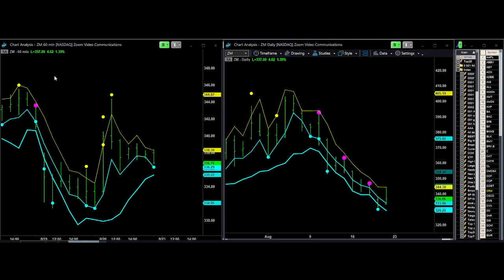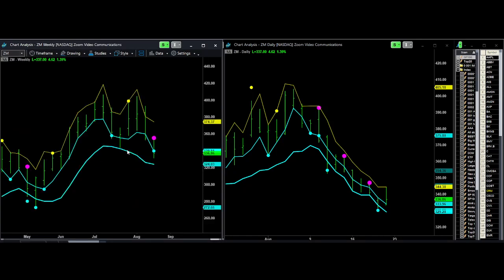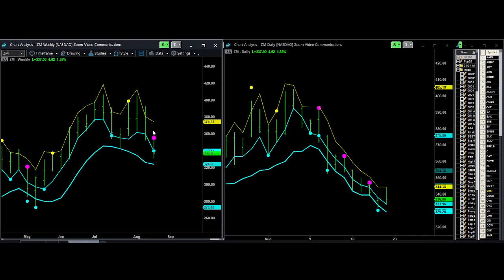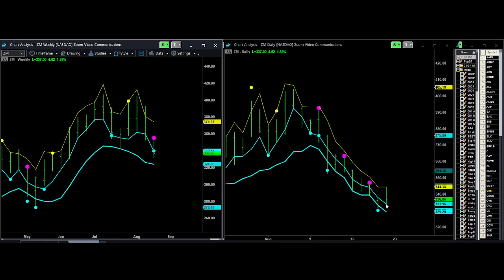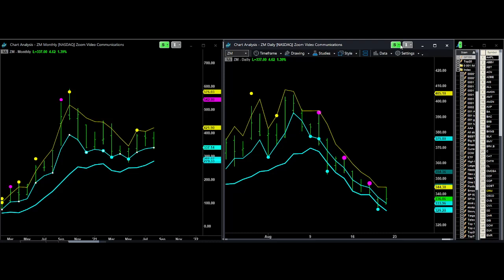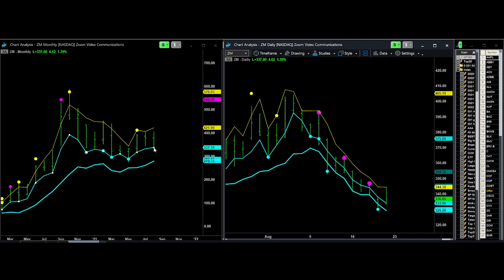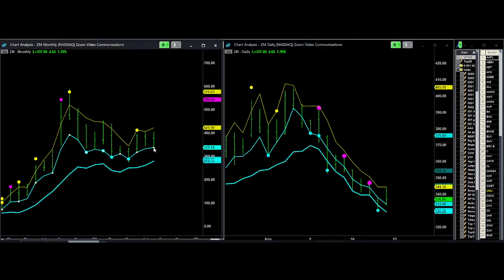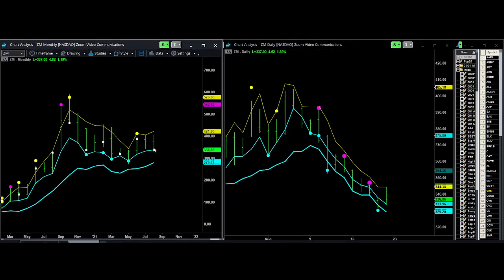Real World Stock Market Analysis - Is It a Good Time to Buy ZOOM Stock? - Uping STP Prediction #21